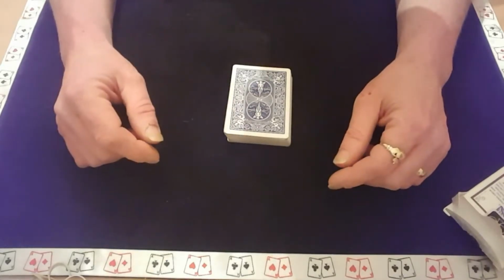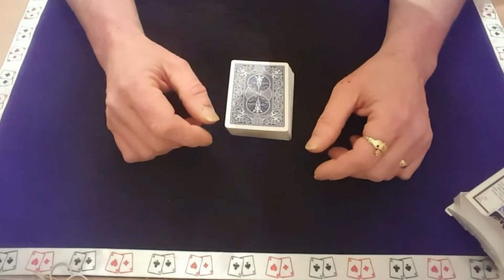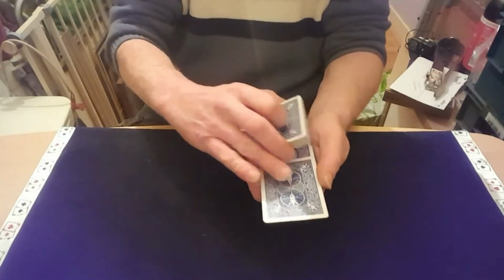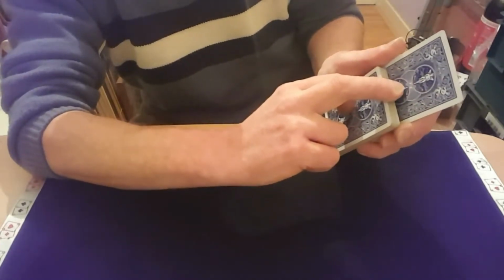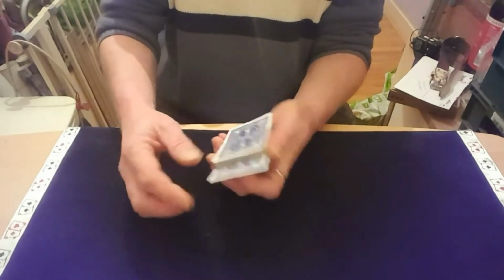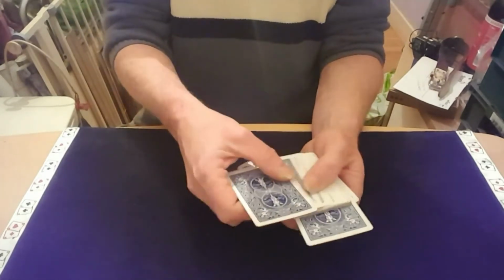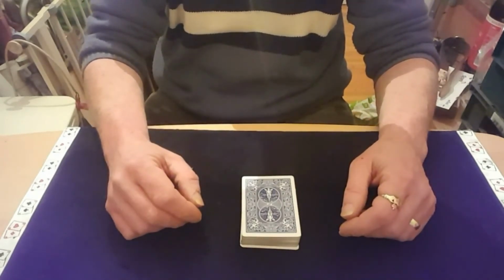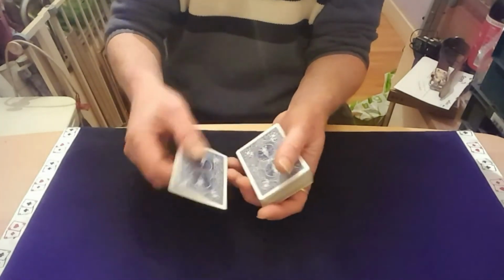Card control. Card Mat Tutorials.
Hello viewers.
This is a fantastic control to learn.
It is an advanced move, but well worth the effort of mastering.
It allows you to control a card from the middle of the deck to the top in a very deceptive, and visual way, leaving the spectator convinced that their card has just been pushed into the middle.